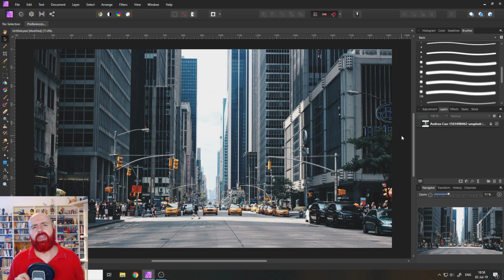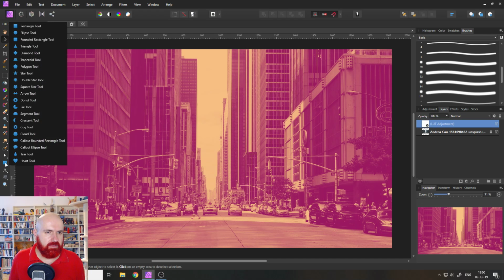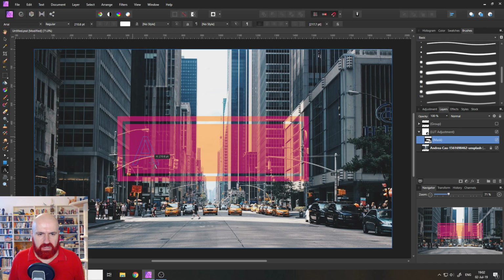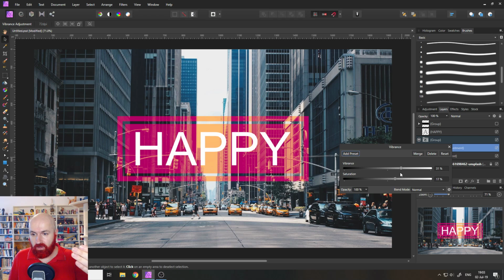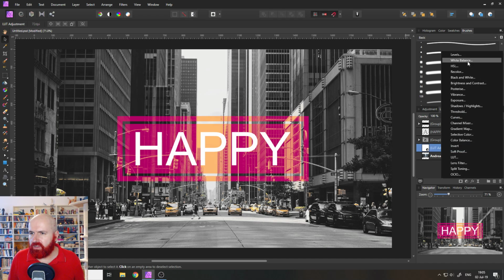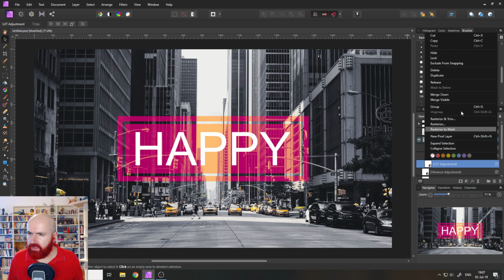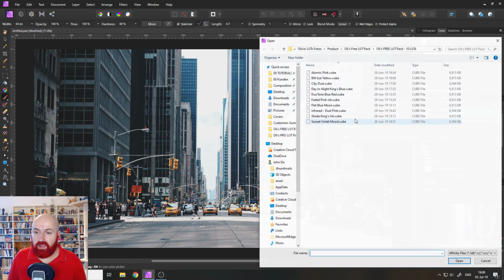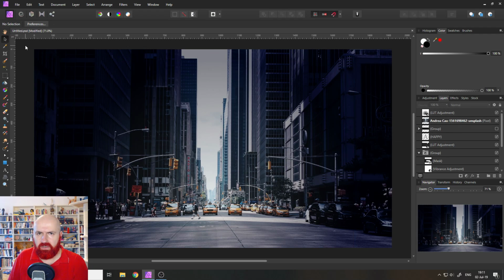Affinity Photo: 5 Powerful LUT Tricks - Easy to use :)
Easy LUT tutorial. Learn very powerful tricks on how to use LUTs and what to do with them. These are 5 amazing tricks to get more out of your LUTs. Use them for more than just Color Grading :)